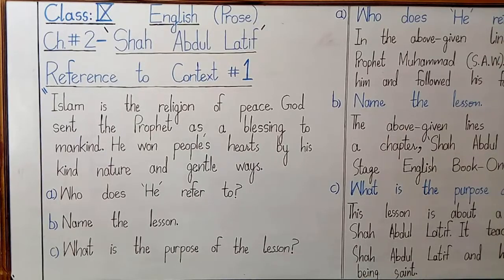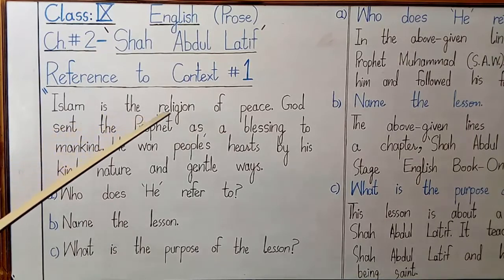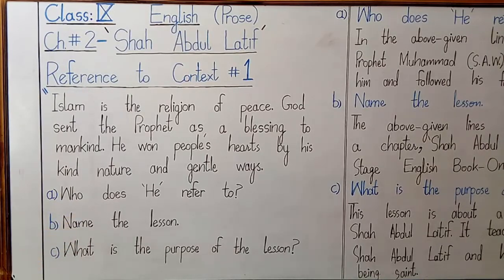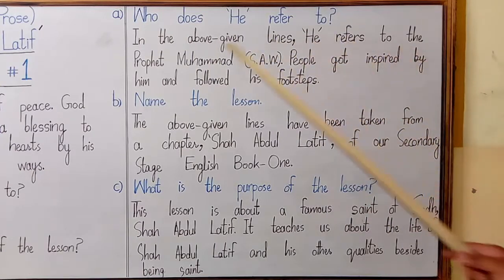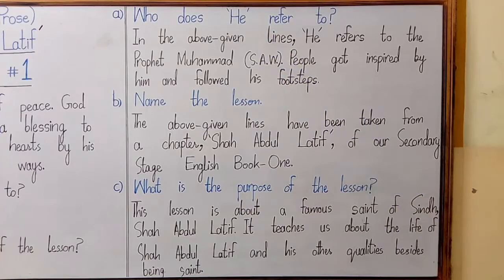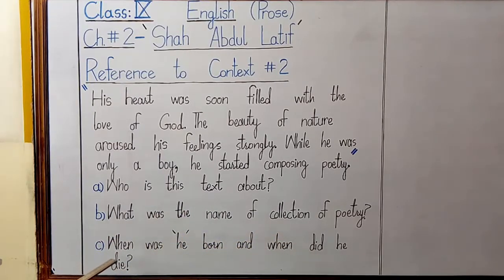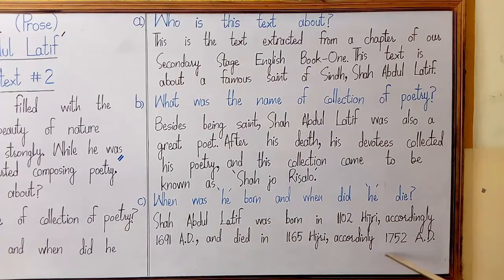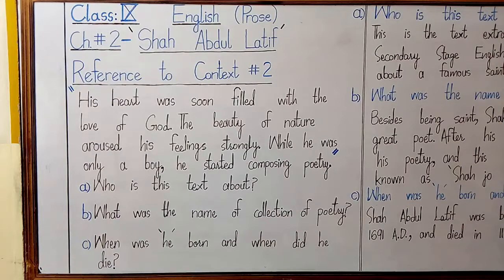IX ENGLISH Lecture # 15 Ch 2 R T Cs